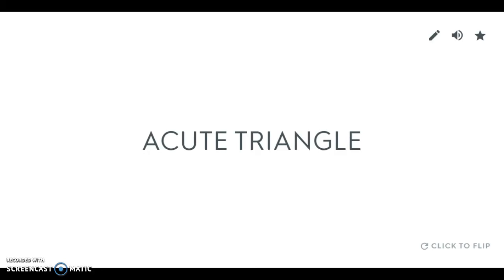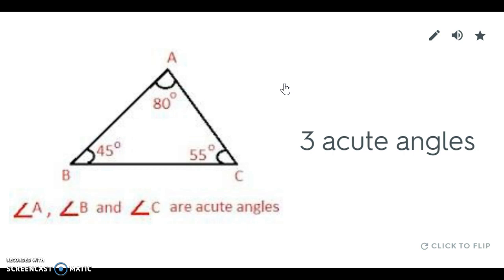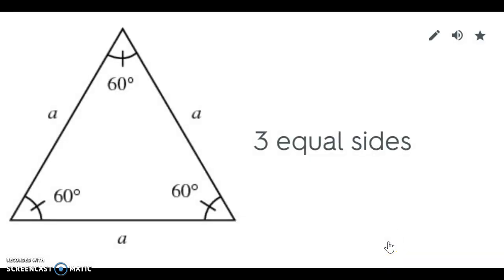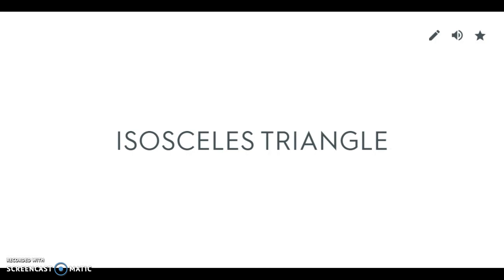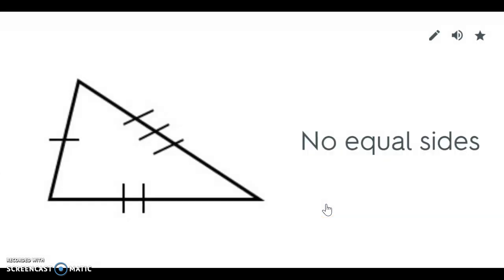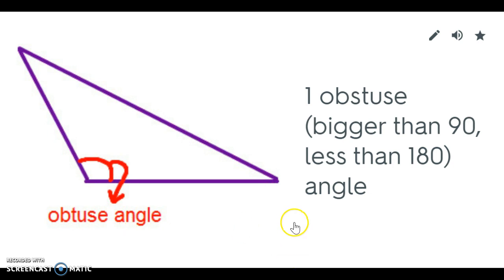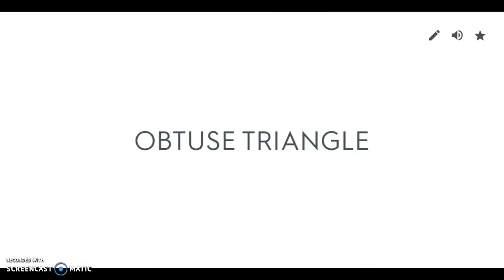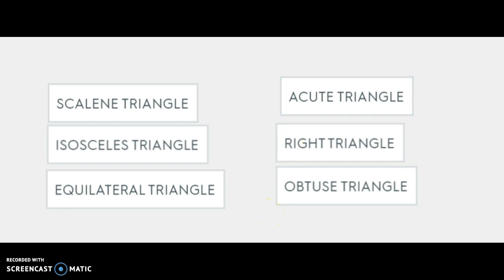Section 5.1 Vocabulary